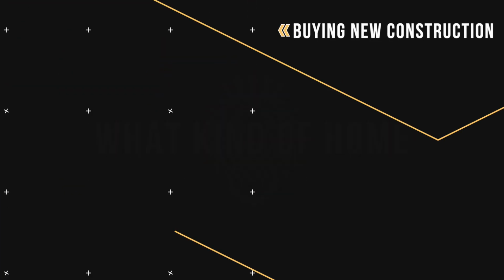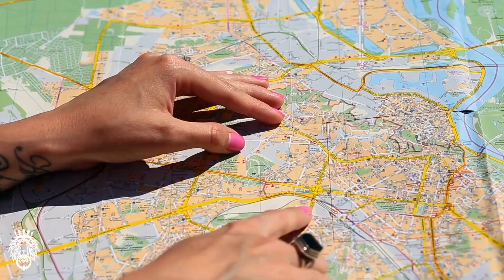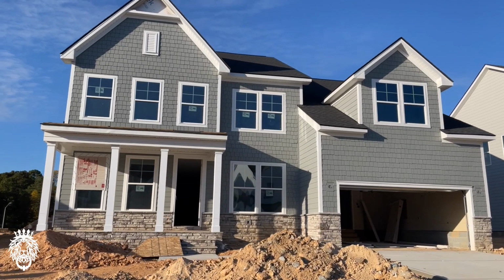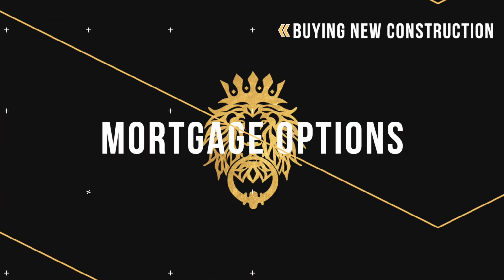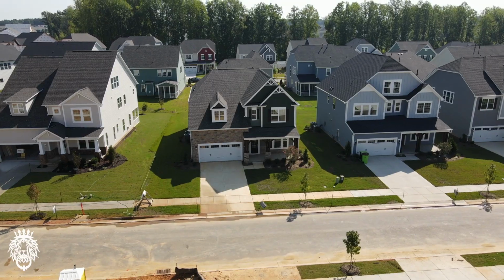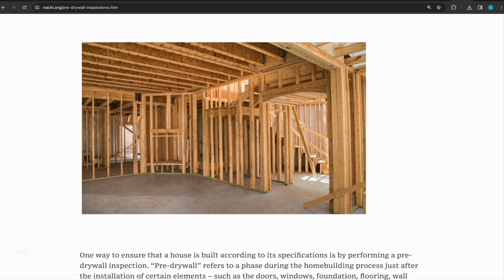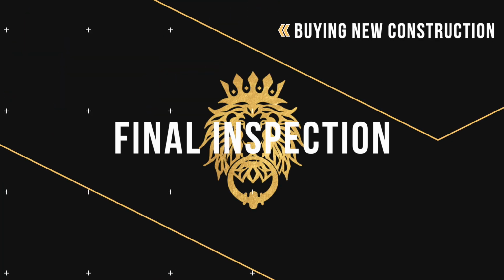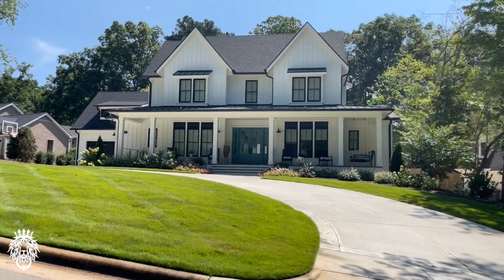DON'T Buy a New Home in the Raleigh Area Before Watching This Video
If you're planning on buying a new construction home in the Raleigh NC area, this video will tell you everything you need to know. We walk you through the entire new construction process from start to finish so you can prepare yourself and not make any costly mistakes.

🏠 If you're planning to buy or sell a home in the Triangle area, we would love to help!

New video out every Tuesday and Friday!